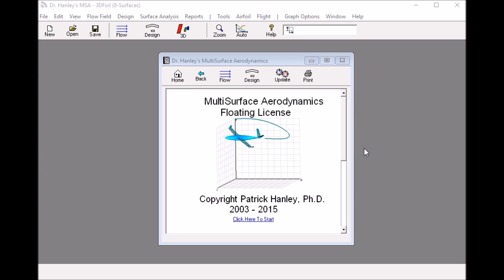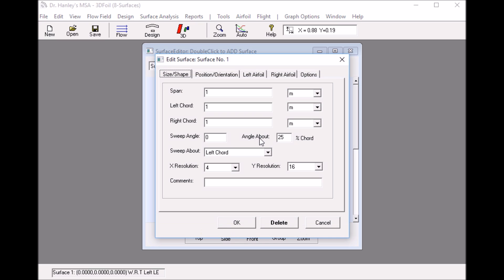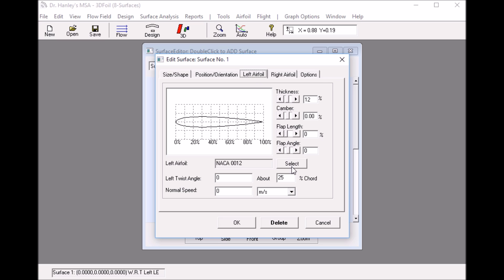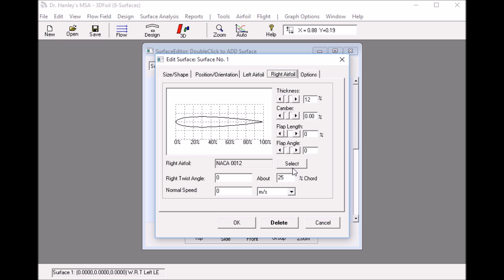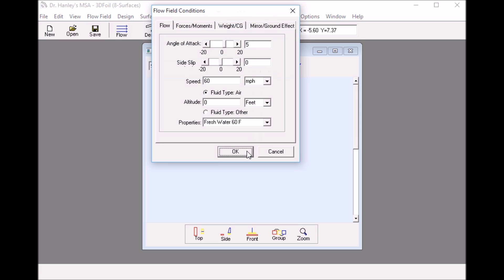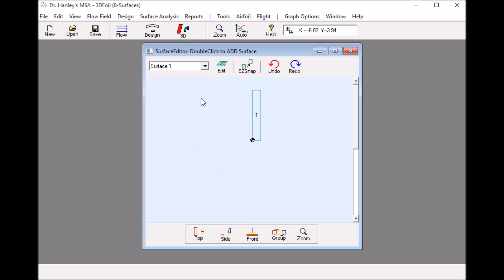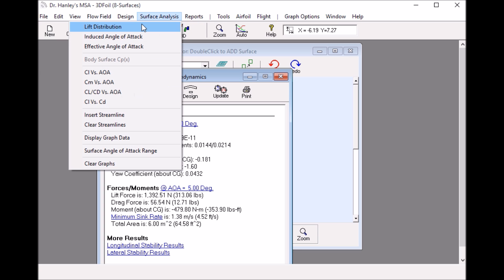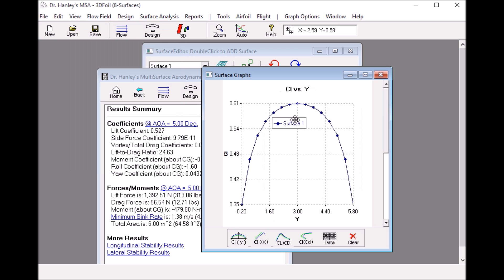How to Analyze a Rectangular Wing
We analyze a simple rectangular wing using 3DFoil.  The video shows the following steps.
1.  How to change the wing span
2.  How to change airfoil shapes
3.  How to set the  computational resolution
4.  How to apply a stall model
5.  How to obtain the lift and drag coefficients
6.  How to plot cl vs. angle of attack
7.  How to plot cl vs span